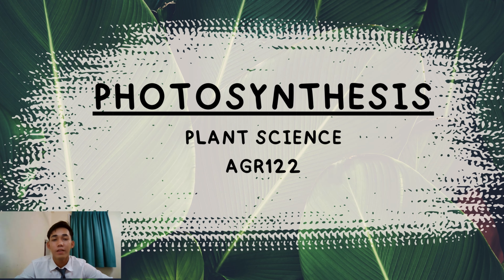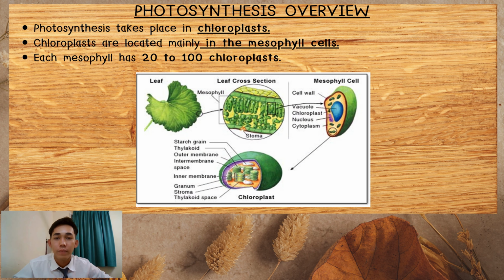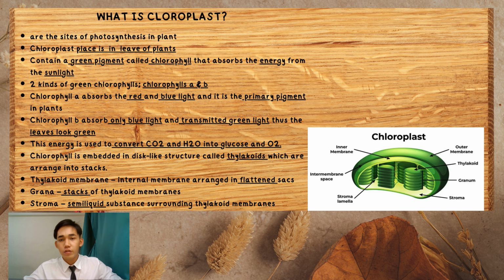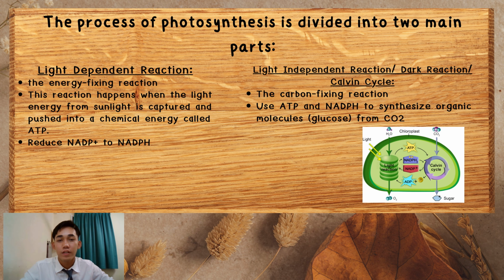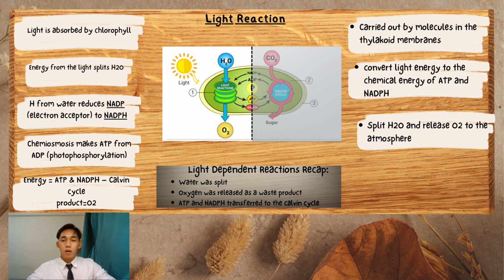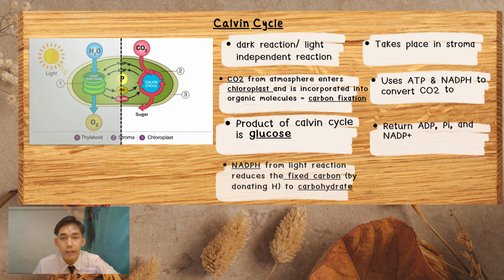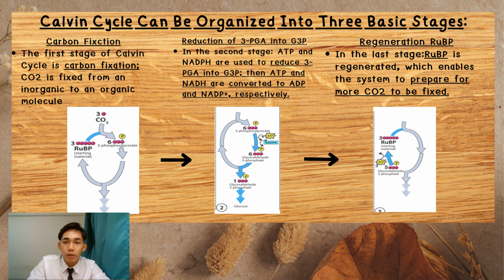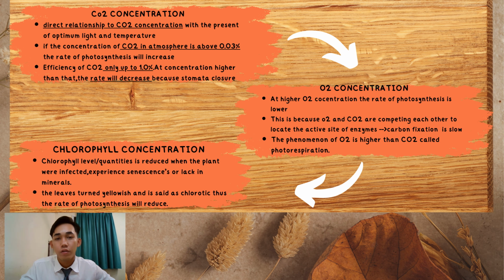PHOTOSYNTHESIS PRESENTATION GABRIEL BALAN (AGR 122)